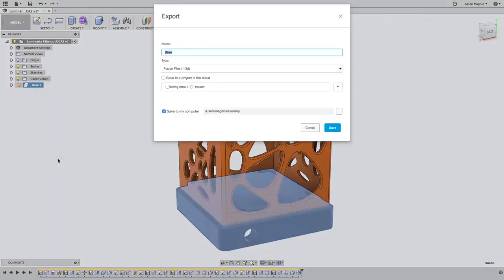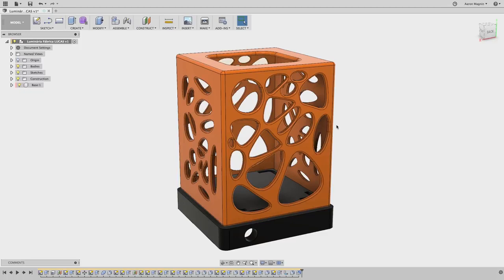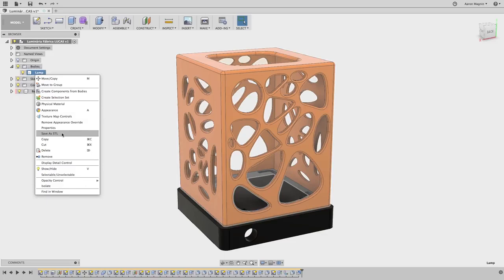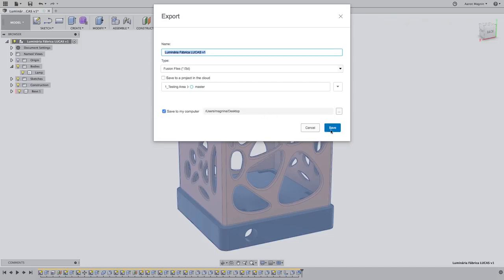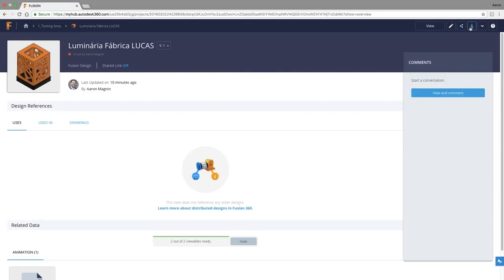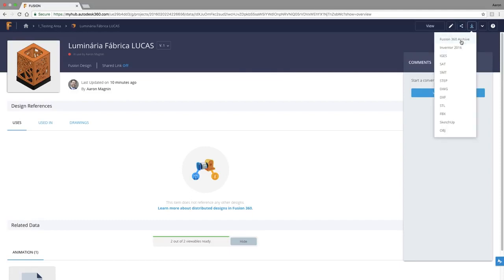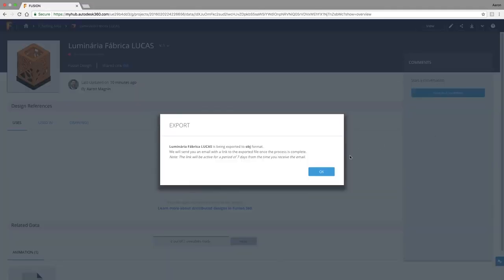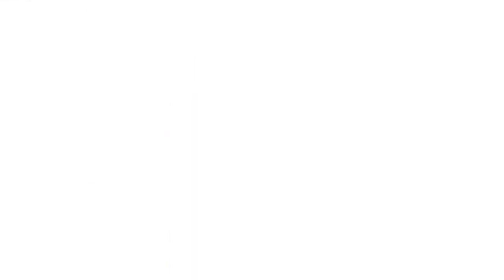Consejo rápido: Exportar diseños de Fusion 360 a OBJ o SketchUp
En el siguiente vídeo podréis aprender a exportar diseños del software Fusion 360 de Autodesk a otro formato que no esté disponible en el comando “Export”.
Podréis adquirir la suscripción a este software al hacer clic en el siguiente enlace